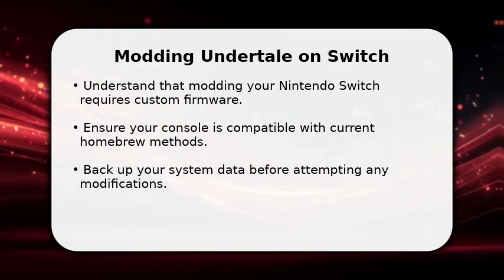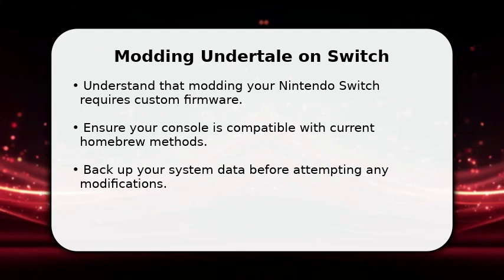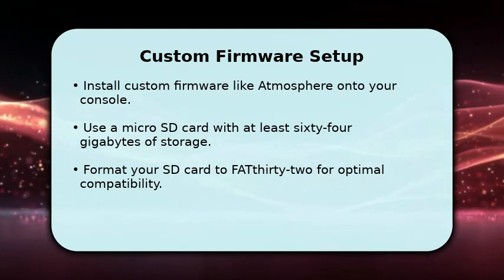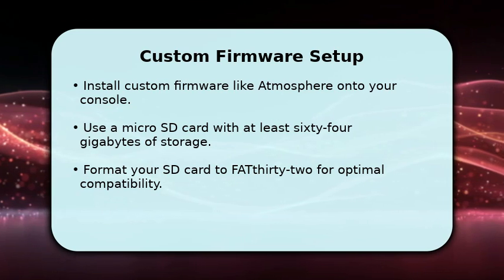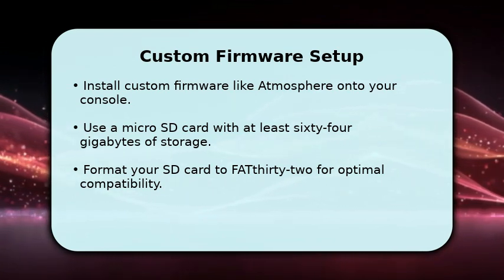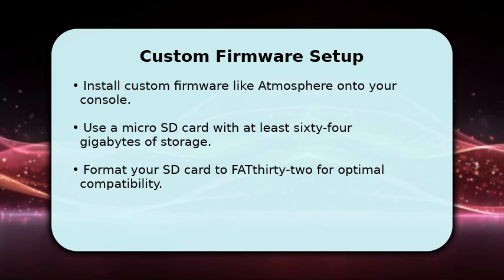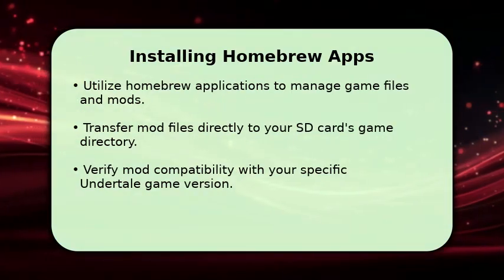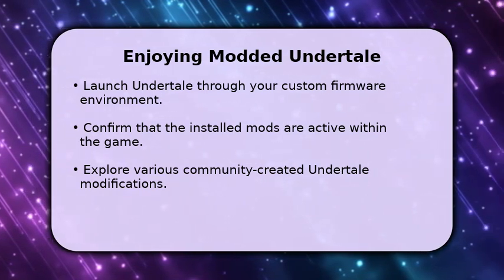How to Get Undertale Mods on Nintendo Switch (NEW 2025)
▸ (v) Are you a fan of the critically acclaimed game Undertale? If you're looking for ways to customize your experience, this video is for you. In this tutorial, we'll show you how to get Undertale mods on your Nintendo Switch. From installing mods to accessing them, we've got you covered. So, let's dive in and explore the world of Undertale mods.

Undertale mods, Nintendo Switch mods, how to install mods, Undertale custom content, Switch Undertale mods, modding Undertale, Undertale modding guide